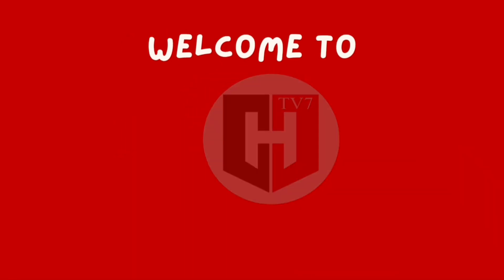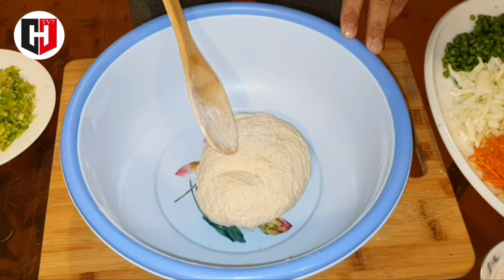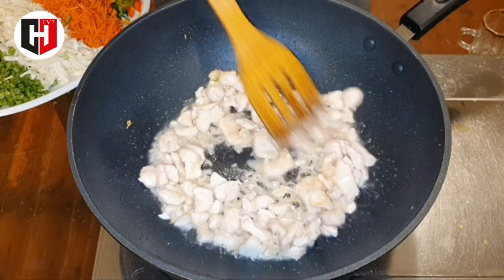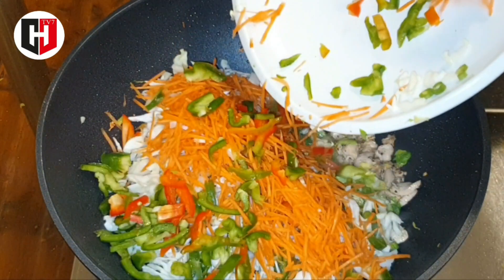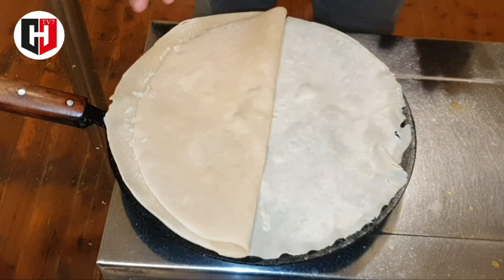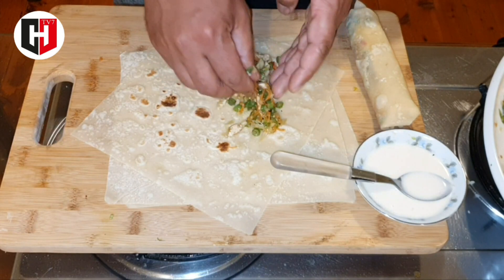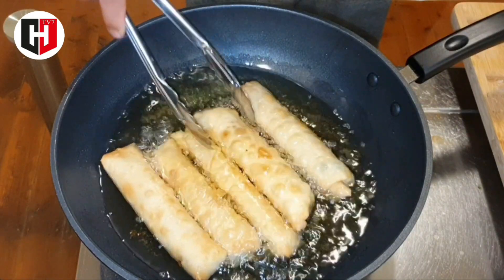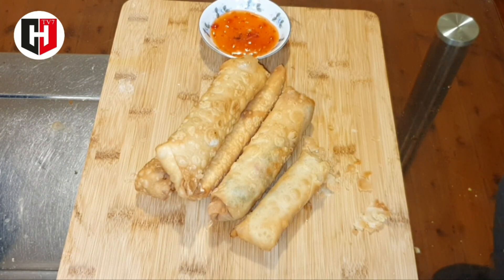Crispy Fusion Delights | Gourmet Chicken and Vegetable Spring Rolls Recipe | Easy Homemade Recipe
Crispy Fusion Delights: Gourmet Chicken & Veg Spring Rolls Recipe | Easy Homemade Recipe

Indulge in the irresistible fusion of flavors with our mouthwatering Crispy Chicken and Veg Spring Rolls recipe! 🍗🌽 Discover the art of creating these delectable delights at home, as we guide you through each step. From perfectly seasoned chicken to a medley of fresh veggies, wrapped in delicate spring roll sheets and fried to golden perfection – it's a culinary adventure you won't want to miss. Join us and elevate your cooking game with this trending and easy-to-follow recipe!

Thanks